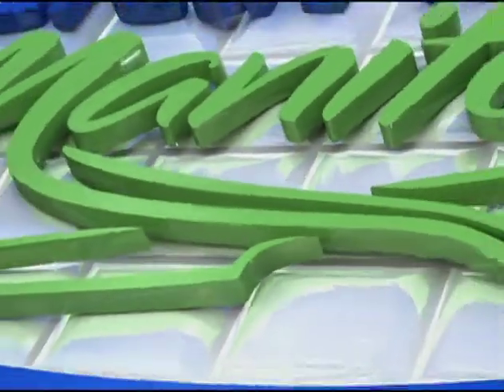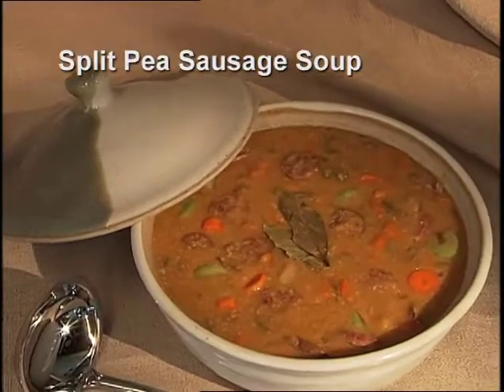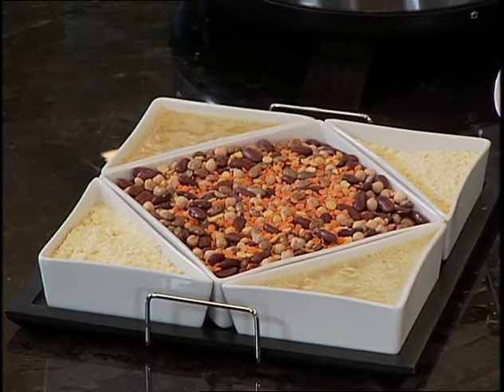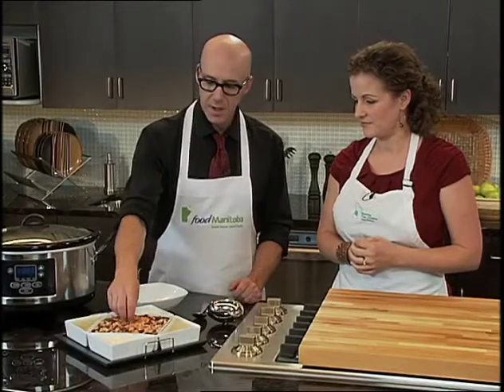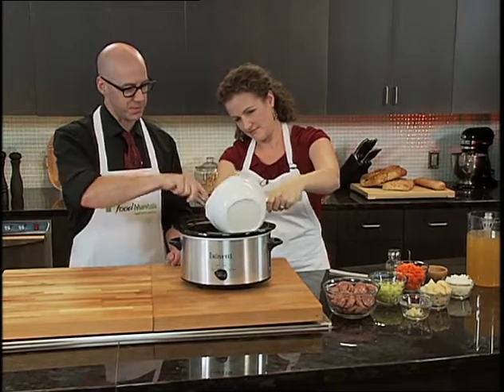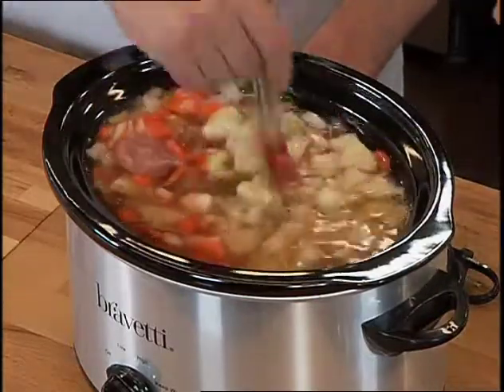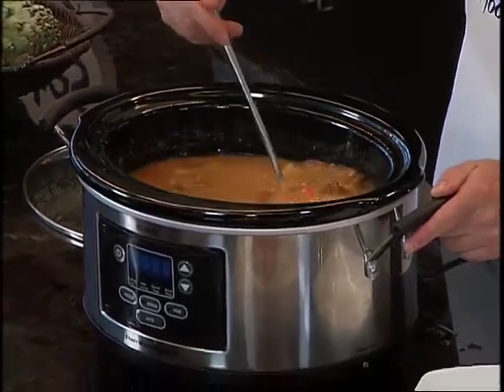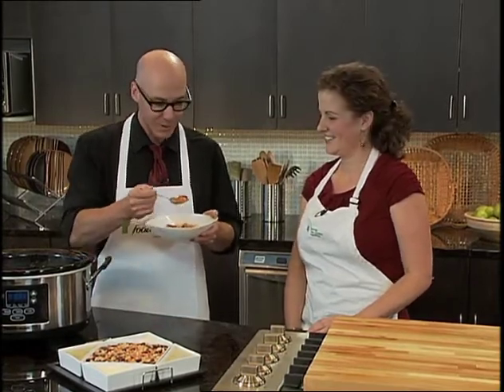Split Pea Sausage Soup - Great Tastes of Manitoba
Join host Ace Burpee and Roxanne Lewko from Manitoba Pulse Growers make a slow cooker Split Pea Sausage Soup.

Great Tastes of Manitoba 2012
Copyright Hummer Productions